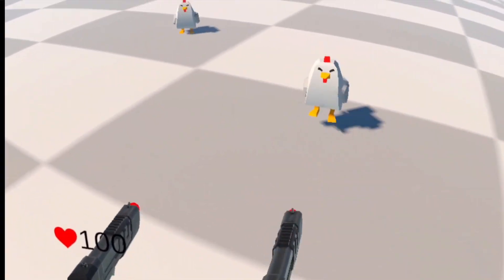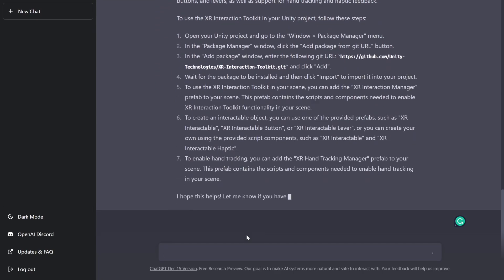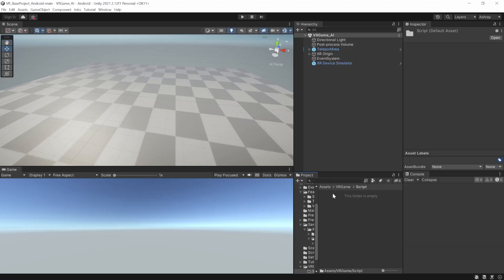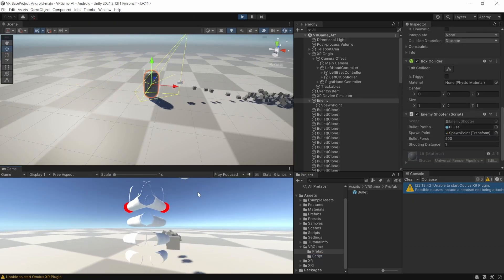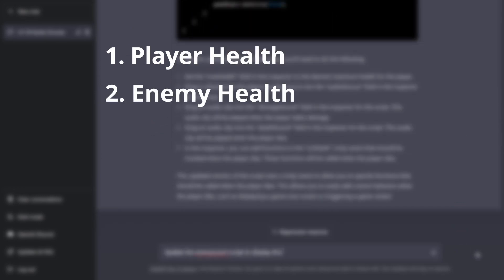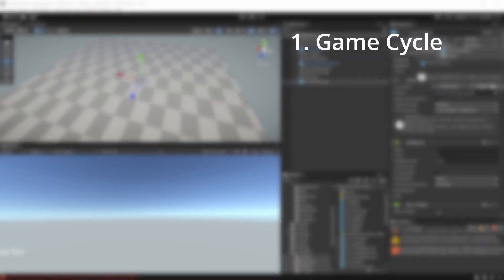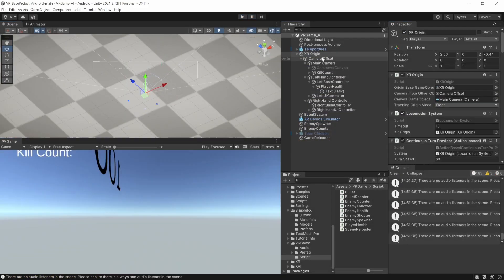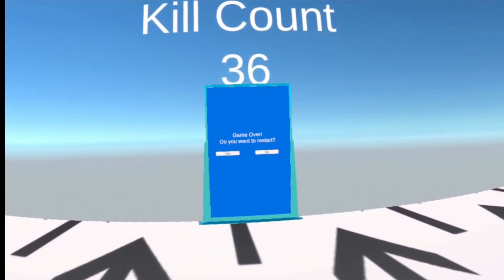I made this VR Game using ChatGPT (AI)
00:00 Steps to build the Game
00:45 Game Development
02:04 Adding Assets and Scene Setup
03:02 Testing the Game